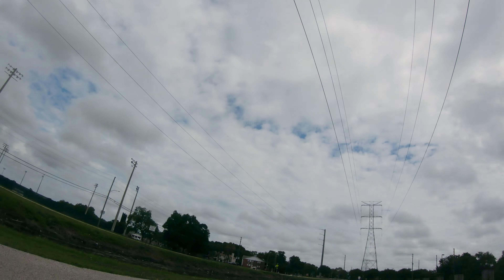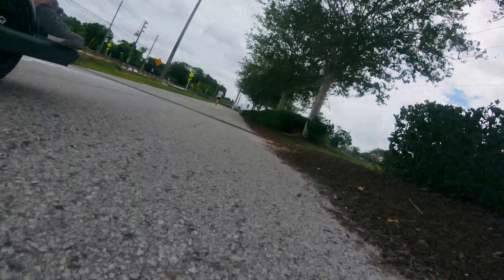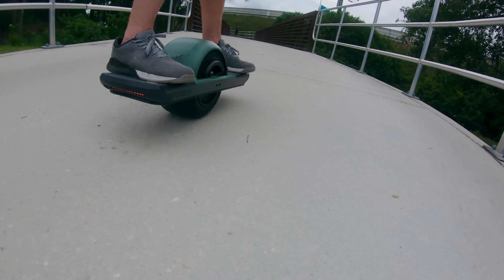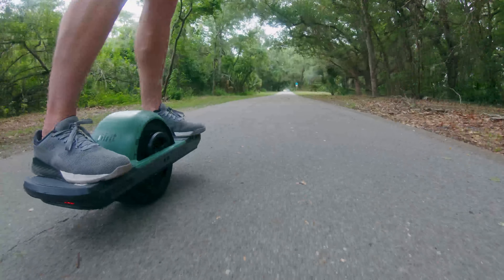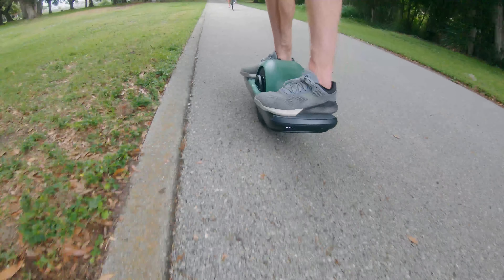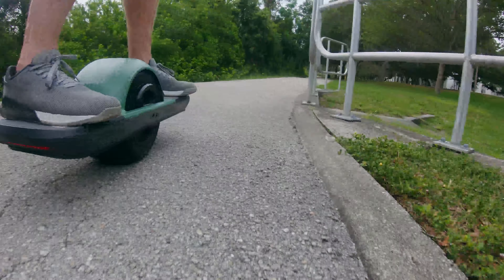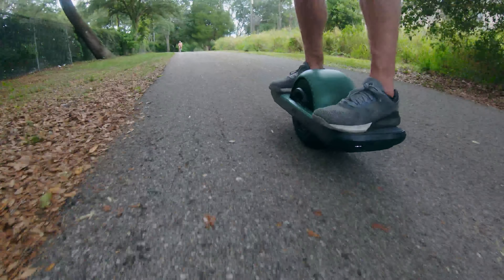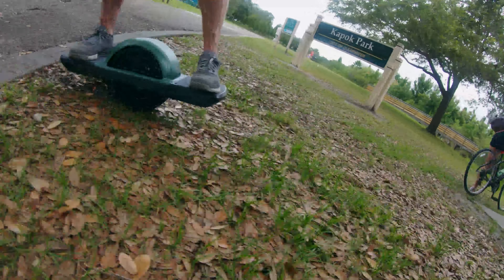The Onewheel Pint - Rest Day Ride #1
The first long ride with "Shredder." We hit the Ream Wilson Trail for the first time ever and I was pleasantly surprised with how much fun it was! It had some curves, some scenery, and even some hills to challenge the one wheel on!